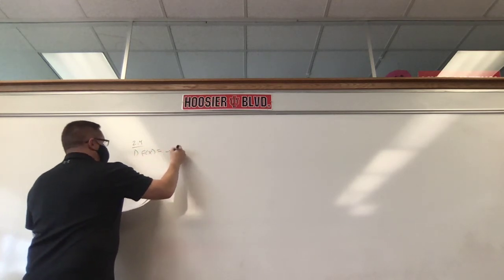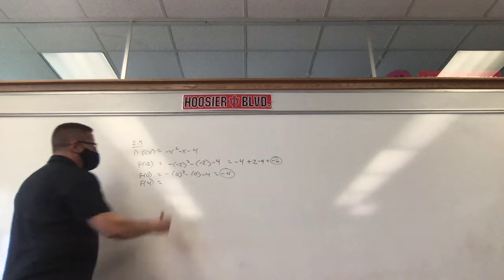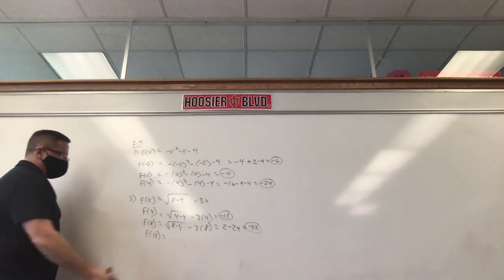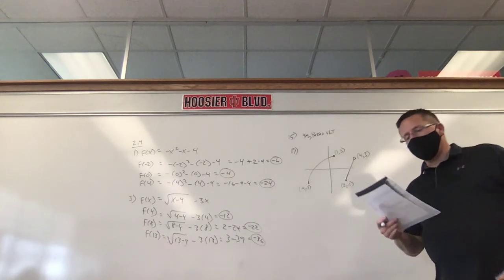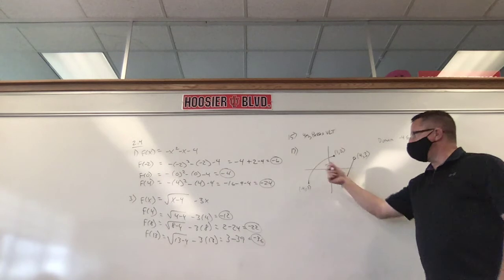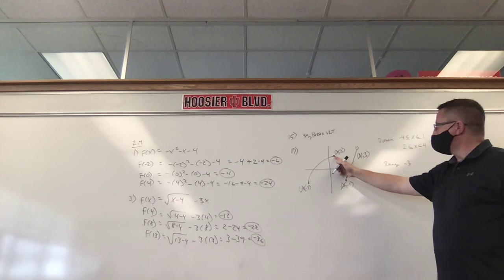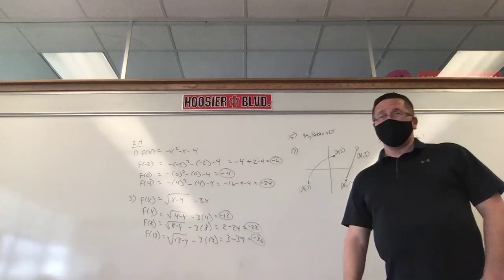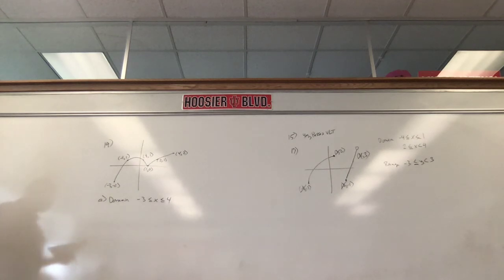3:25:21 FST Lecture Section 2 4 part 1